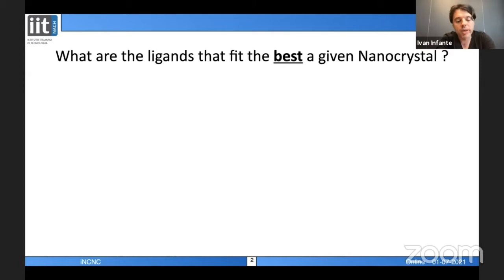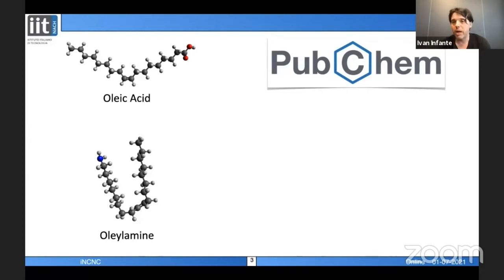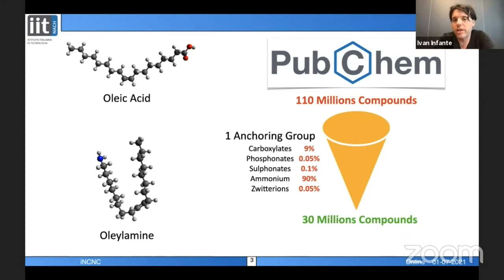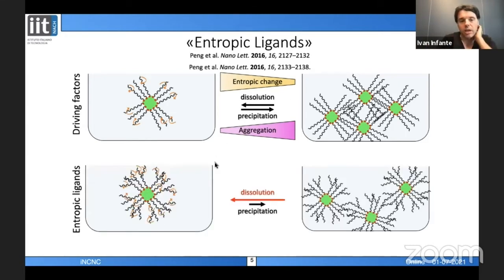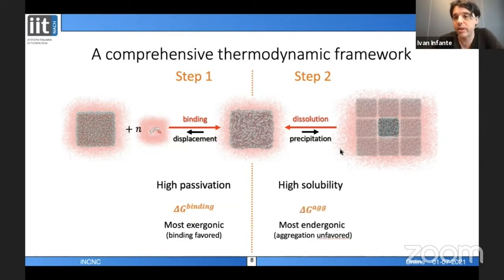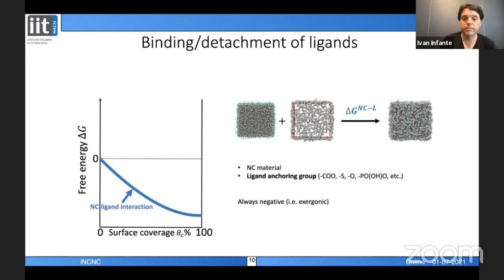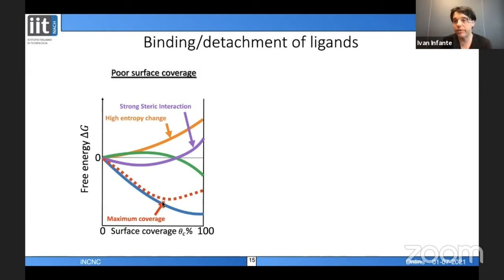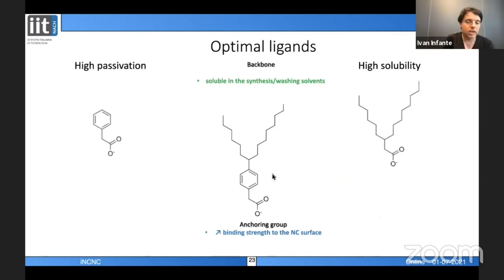Ligand Engineering in Colloidal Semiconductor Nanocrystals - Ivan Infante